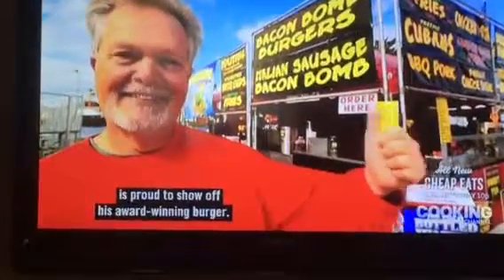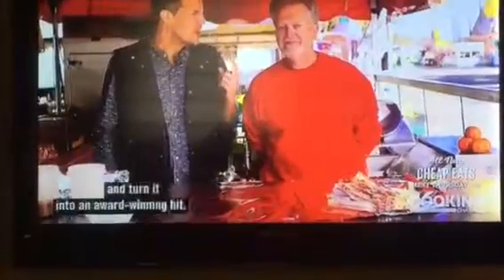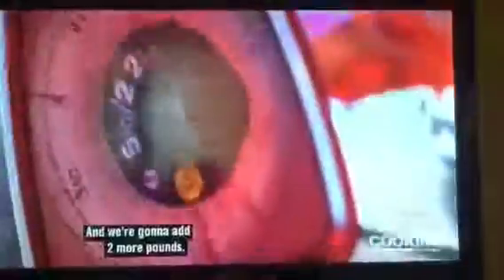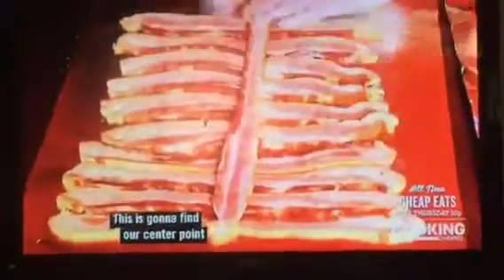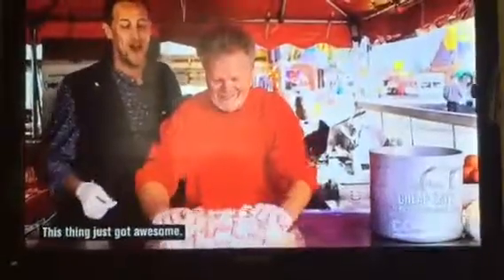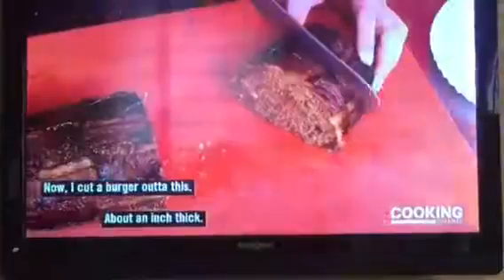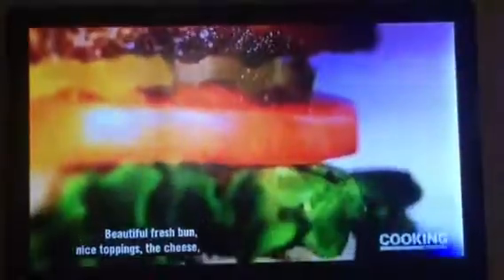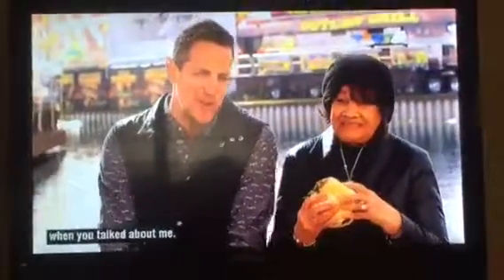Carnival Eats - Cowboys to Cakes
Bacon Burger